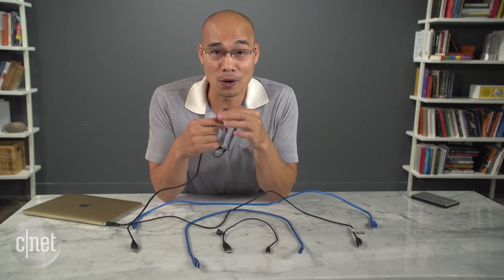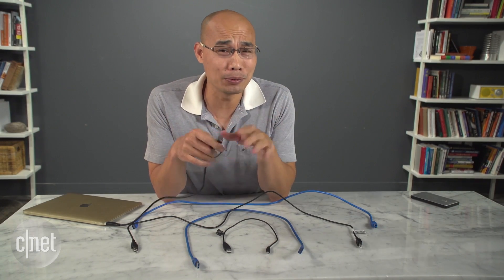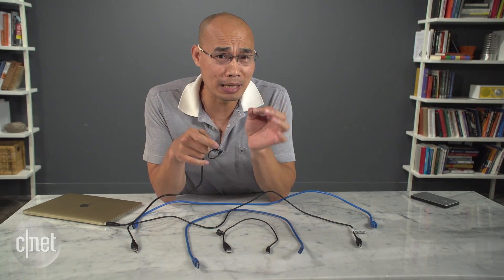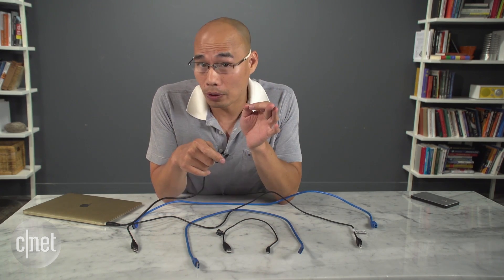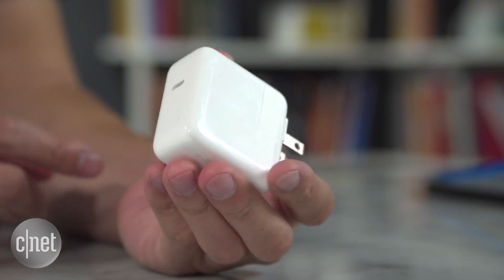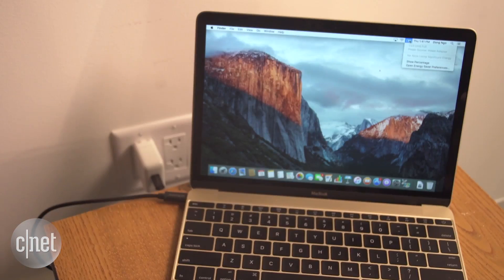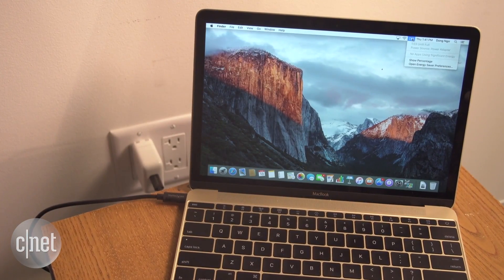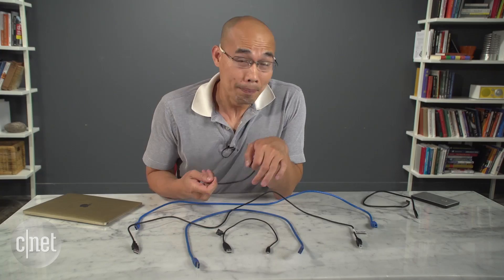USB-C and Thunderbolt 3: One port to rule them all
CNET editor Dong Ngo explains the joy of connecting devices together using the latest USB-C/Thunderbolt 3 standard.